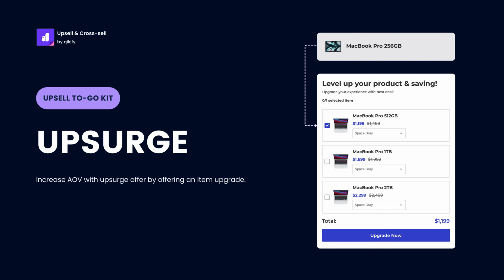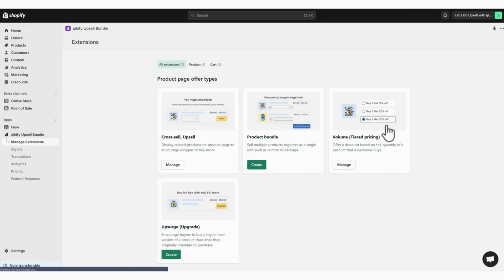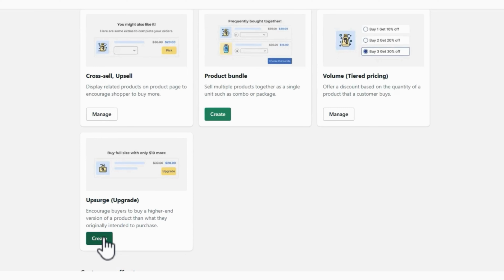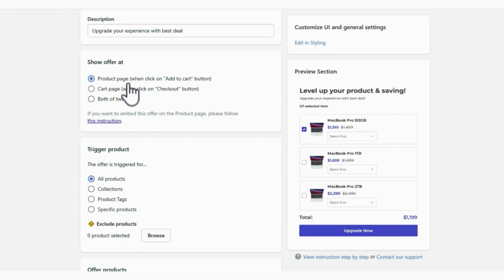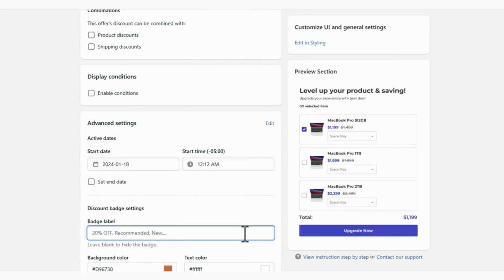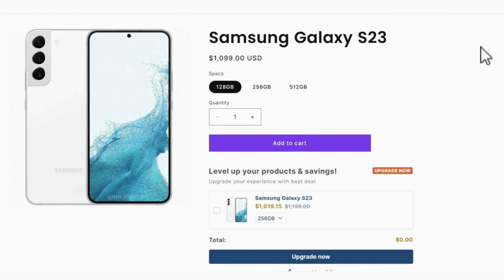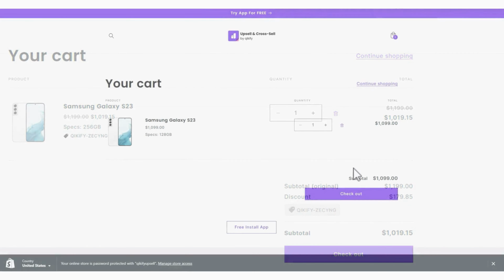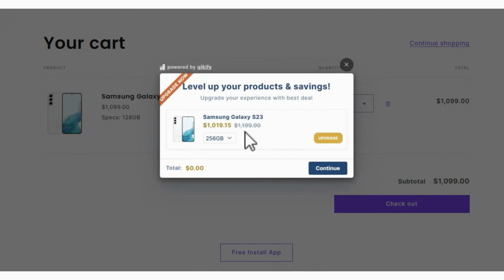How to Upgrade Shopify Upselling with Upsurge - Qikify Upsell & Cross-sell App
This video explains how to use upgrade Shopify Upselling and increase AOV with Upsurge offer using Qikify Upsell & Cross-sell App. Learn to create offer with a higher-level of variant with discount.
Install our app and try to do it for your Shopify store today

About Us:
Qikify is a trust Shopify Experts with first-class app solutions for Shopify. We're serving +50,000 Shopify merchants.